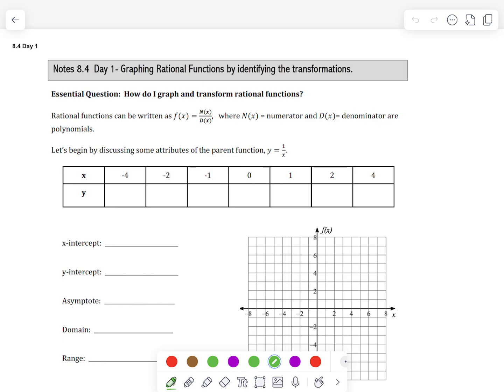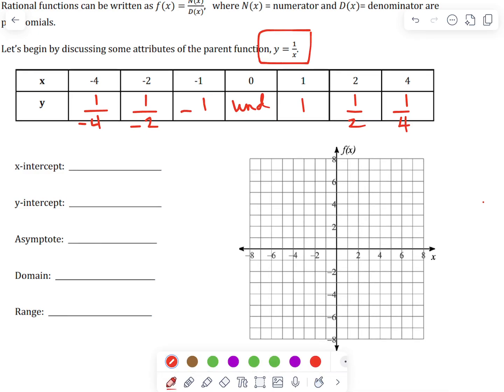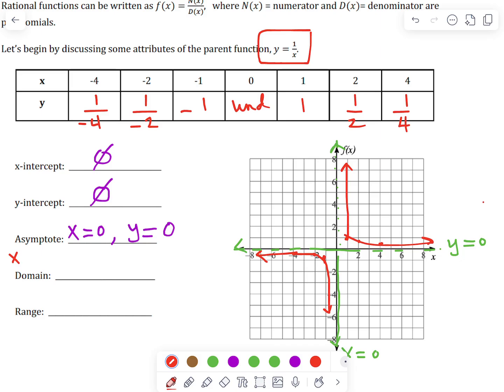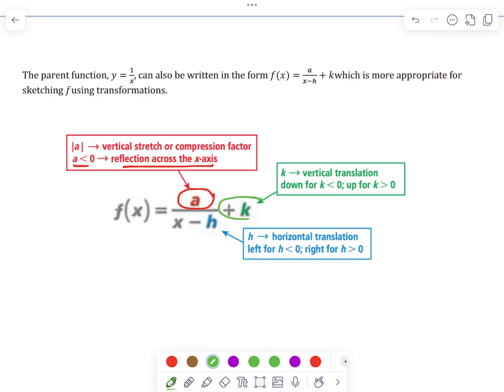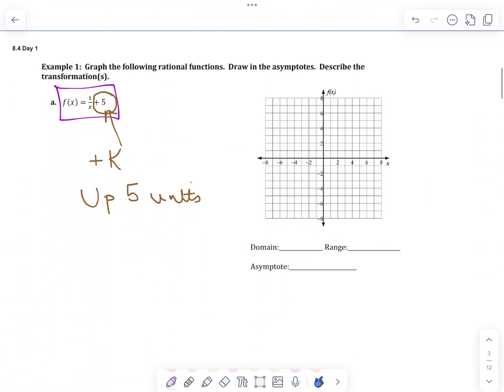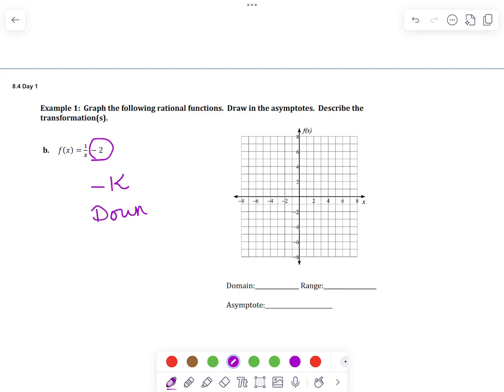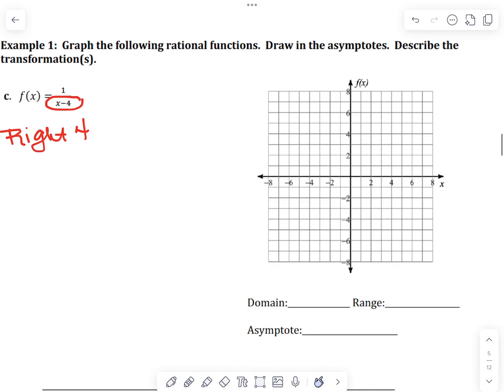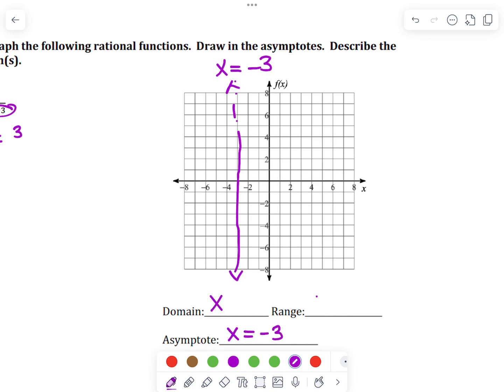Graphing Rational Functions by Identifying the Transformations